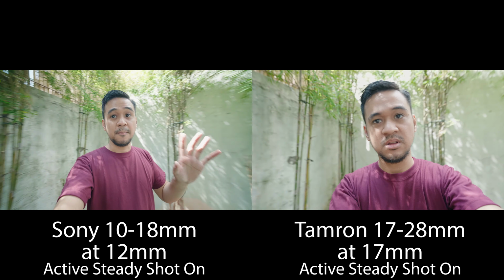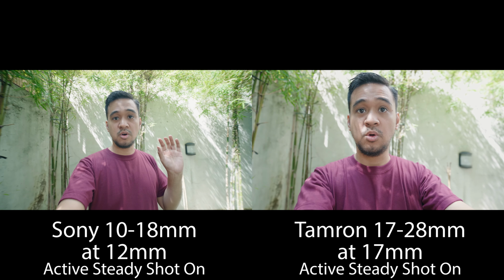Best Ultra Wide Lens For Sony Cameras | Sony 10-18mm on a full frame?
In today's video, I tried to use the Sony 10-18mm on a full frame body. If this is useable, this may be the best vlogging lens or best ultra wide lens for Sony cameras wether you are on a full frame or aps-c.

Microphone used in this video: Mirfak WE10 Pro

Gear we use in our channel:

Cameras
Sony A7siii

Lens
Tamron 17-28mm f/2.8

Gimbal
Zhiyun Weebill S

Microphone
Shure SM7B

Mirfak WE10 Pro
Lazada:
Shopee:

Mini Tripods
SwithPod

Memory Cards
ProGrade v60 128GB

Sony Tough v90 64GB

Kondor Blue Camera Cage

14" Macbook Pro M1 Pro
Shopee:

Bag
PGYTech OneMo